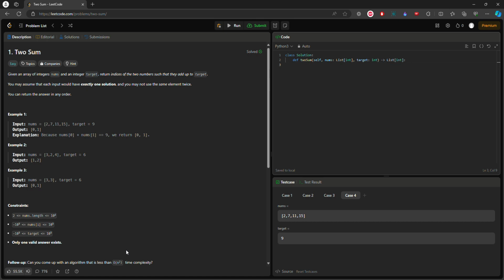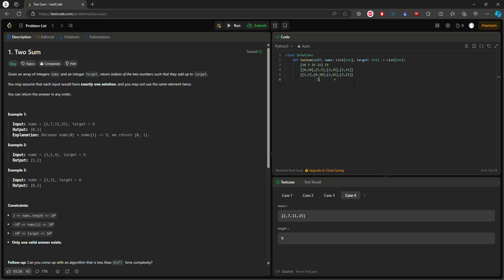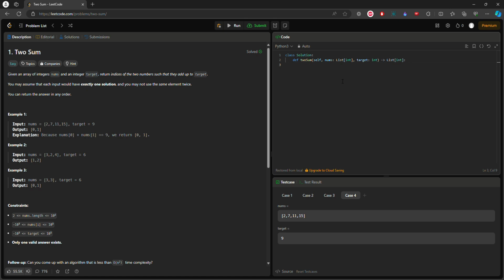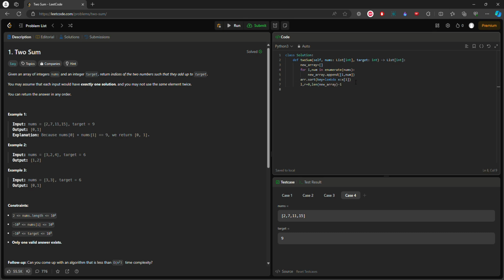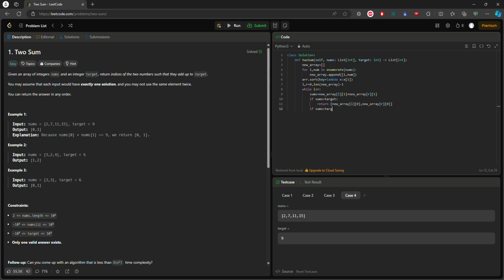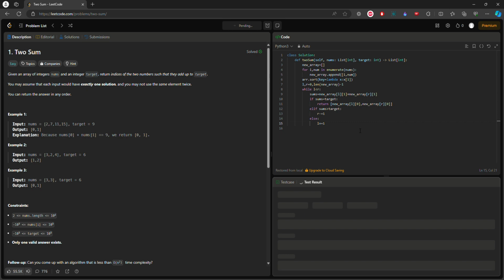Two Sum Whacky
This is the whacky way to solve Two Sum